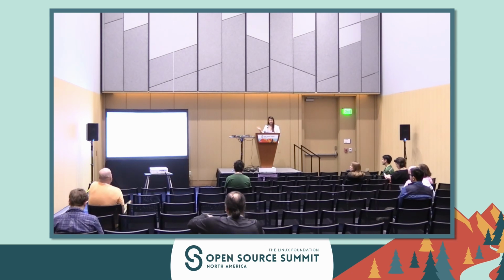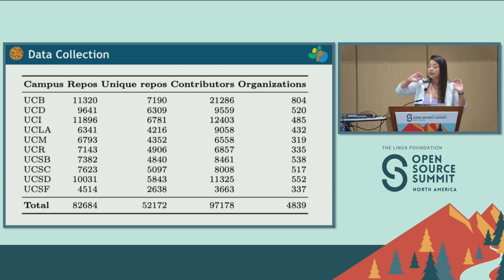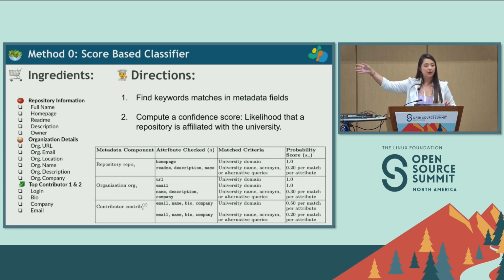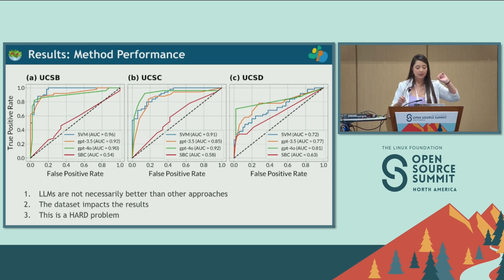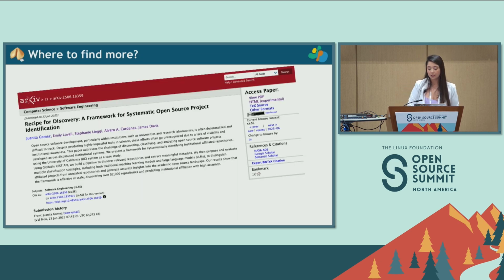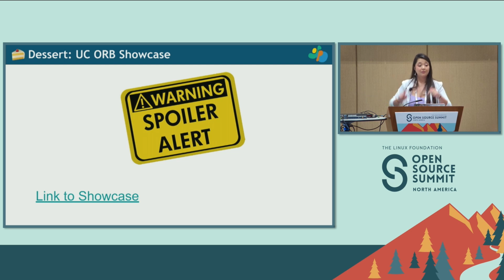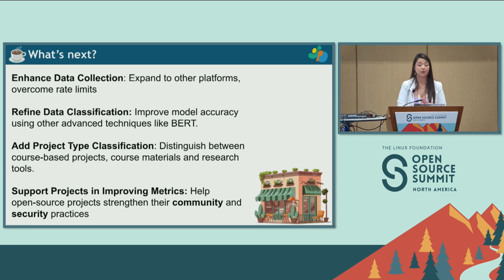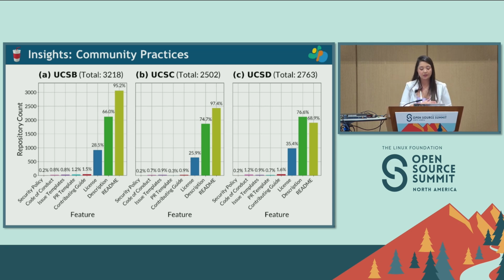Recipe for Discovery: Building the UC Open Source Repository Browser From Scratch - Juanita Gomez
Recipe for Discovery: Building the UC Open Source Repository Browser From Scratch - Juanita Gomez, University of California, Santa Cruz

The University of California’s network of Open Source Program Offices (OSPOs) launched last year, bringing together six campuses (UC Santa Cruz, Berkeley, Davis, Los Angeles, Santa Barbara, and San Diego) to support open source research, promote sustainability, and establish best practices within academic environments.
A key challenge in this effort is identifying and connecting open source projects across the system. Despite UC’s significant contributions to open source, there is no centralized way to track these efforts, making it difficult for researchers to find relevant projects, for institutions to assess impact, and for the broader community to engage with UC’s open source work.
To address this, the UC OSPO Network is developing the UC Open Source Repository Browser (UC ORB), a discovery tool designed to map and classify UC’s open source projects.
This talk will explore the process of building the UC ORB, from leveraging the GitHub API for data collection to integrating automated discovery with targeted outreach to the academic community. We will discuss the challenges of repository identification, compare similar approaches, and share lessons learned throughout the process.